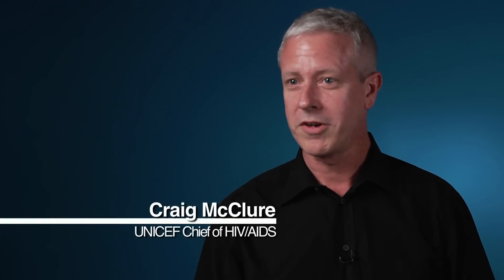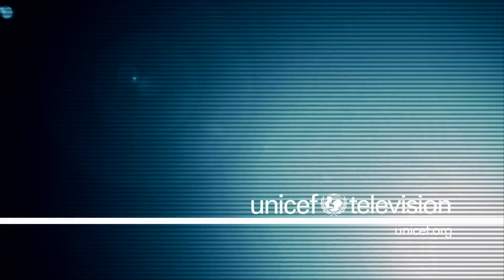Turning the tide against HIV/AIDS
UNICEF HIV/AIDS Chief Craig McClure discusses UNICEF's role in the global fight against the HIV/AIDS epidemic.